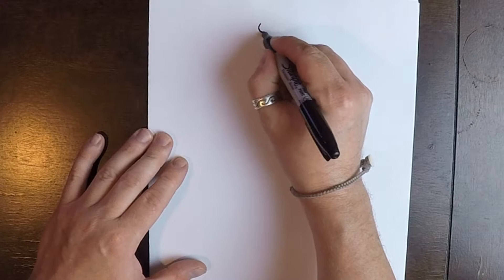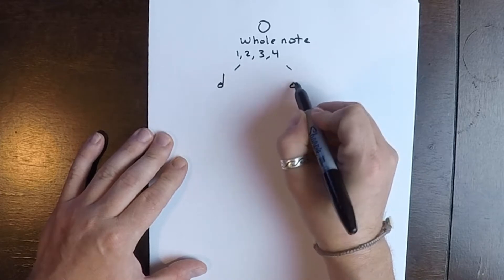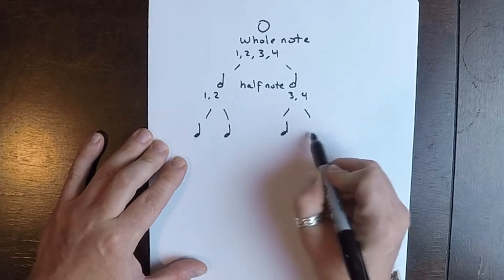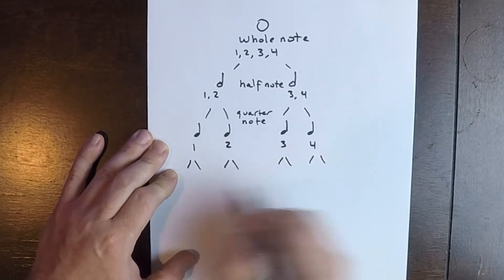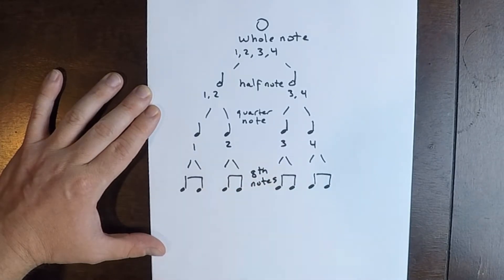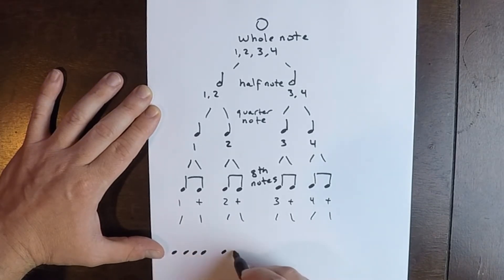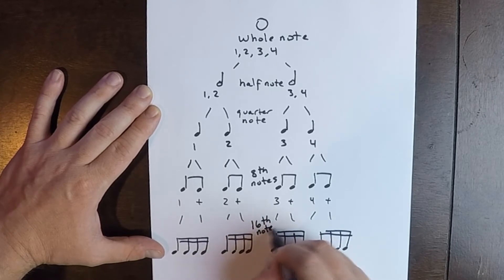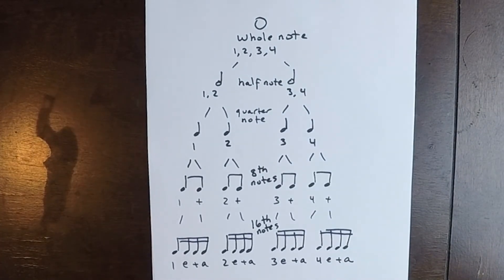How to Read and Write Drum Music -The Rhythm Tree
A short video on music notation basics. Part 2

Whole note
Half note
Quarter note
Eighth note
Sixteenth note

Time Functioning Patterns

Vic Firth Classic 5A